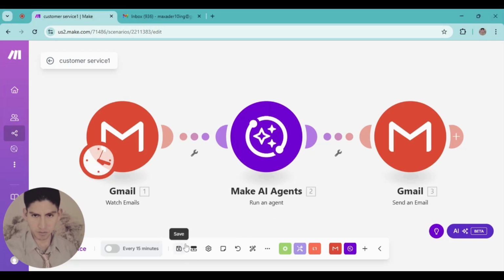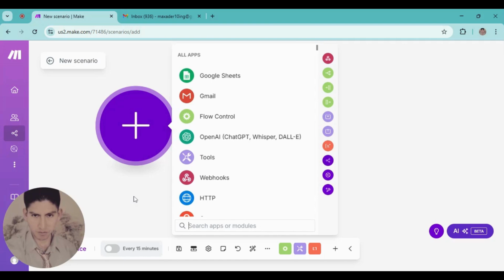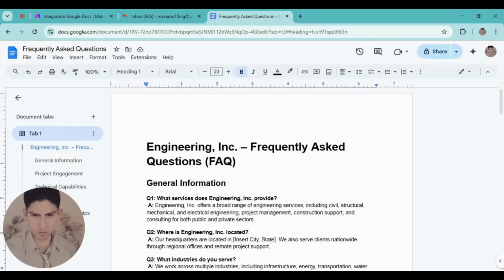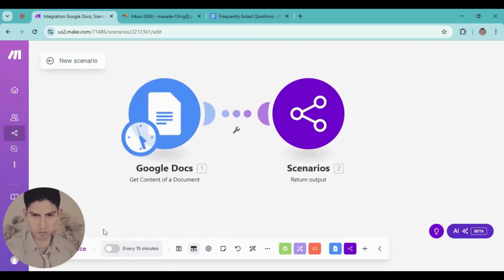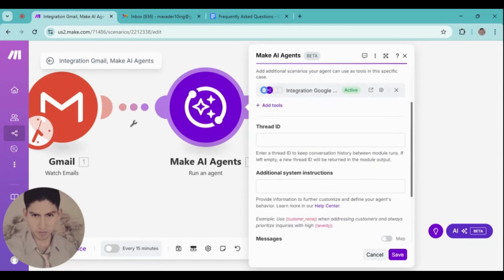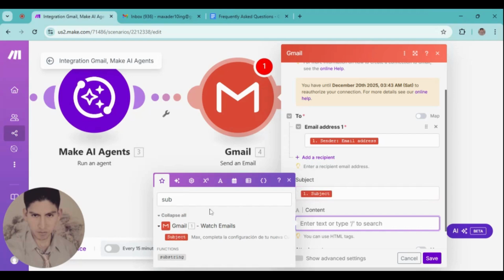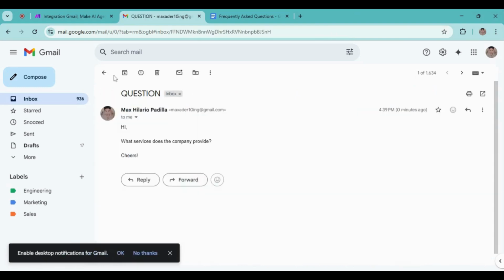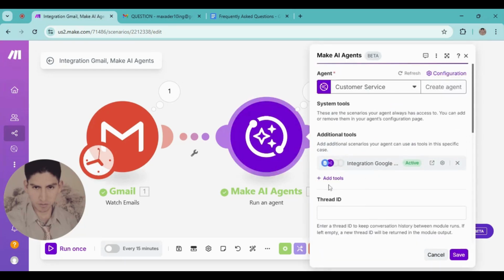How to build an AI Agent for Customer Service for FREE using Make.com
📒SUMMARY
Learn how to build an AI agent for customer service completely FREE using Make.com. This agent can automatically answer frequently asked questions about the company or products, saving you hours and an assistant for your company.Plus, you can add different files, such as technical information or databases, and you're not limited.

🗂️TIMESTAMPS
0:00 Testing & Introduction
0:37 Automation Process Flowchart
1:22 How to create an AI agent on Make.com
2:36 Setting Up Gmail Module on Make.com
3:05 Setting Up Run an agent Module on Make.com
3:44 Create a new scenario on Make.com
3:52 Setting Up Google Docs on Make.com
5:15 Setting Up Return output Module on Make.com
11:08 How to build an AI Agent for Customer Service for FREE using Make.com
11:21 Final Conclusions